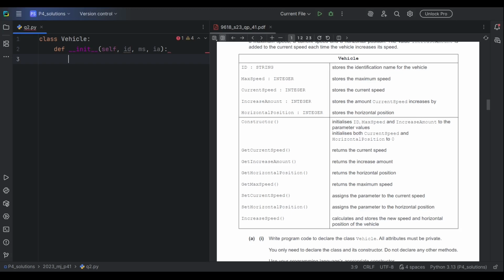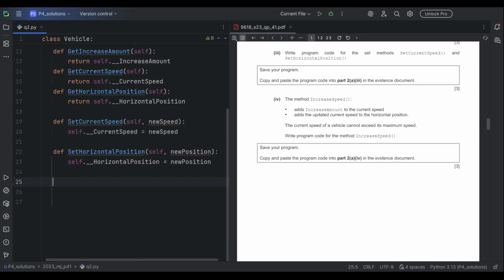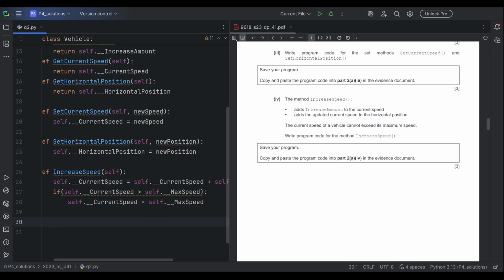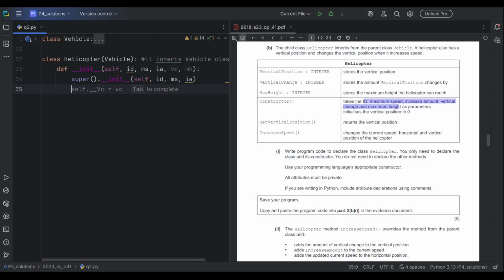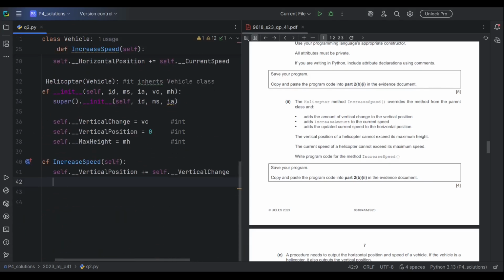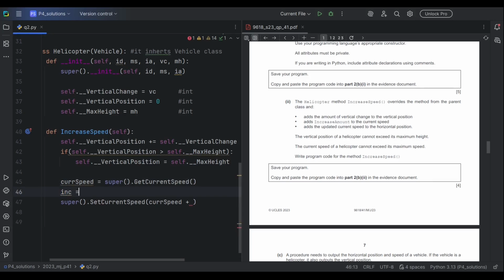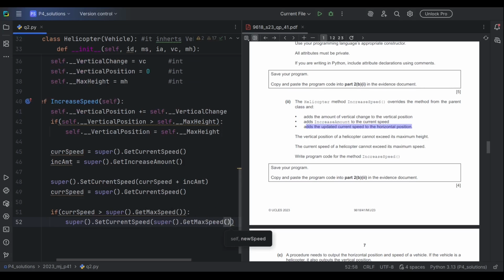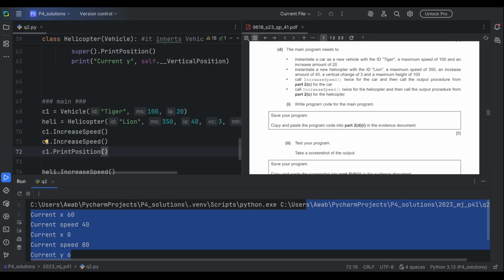Paper 41 May/June 2023 Python Q2 | A Level Computer Science 9618